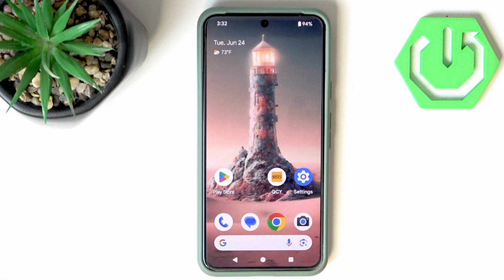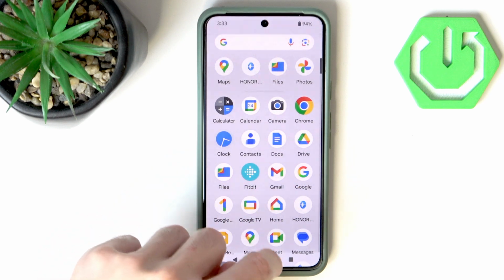How To Hide Apps On Android 2025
If you want to keep your Android 2025 home screen clean and organized, hiding apps is a simple and effective solution. In this video, we show you step-by-step how to hide any app from your home screen on Android 2025 devices. You’ll learn how to remove apps from view without uninstalling them, so they stay accessible in your app drawer. This method works for all major Android 2025 phones and is perfect for anyone who wants a tidy home screen or wants to keep certain apps out of sight. Follow along to make your Android experience more personalized and clutter-free.

How to hide apps on Android 2025 home screen?
How to remove apps from home screen without uninstalling on Android 2025?
Where do hidden apps go on Android 2025 after removing from home screen?

0:00 Introduction
0:06 Selecting the app to hide
0:18 Removing the app from home screen
0:32 Difference between uninstalling and removing
0:47 Accessing hidden apps in the app drawer
1:00 Tips for a cleaner home screen